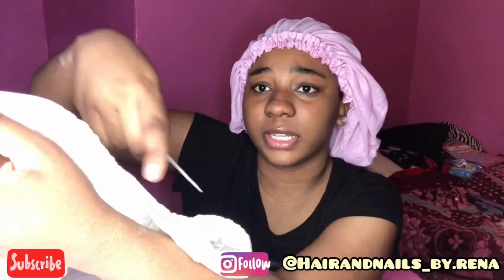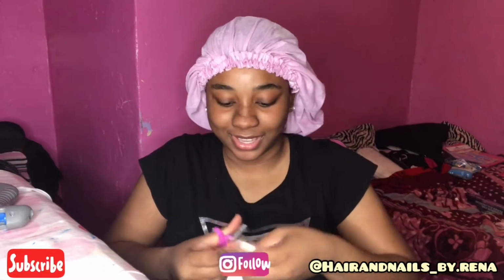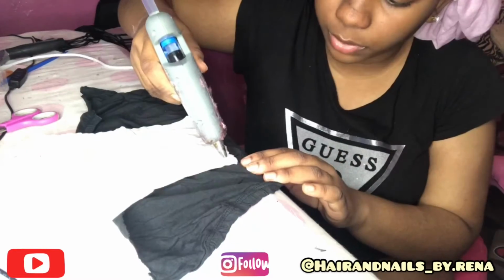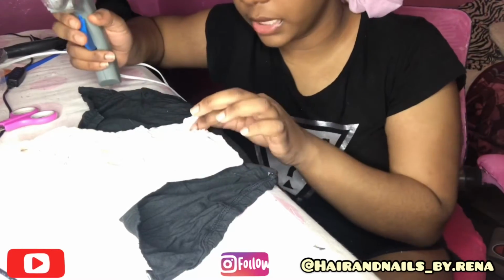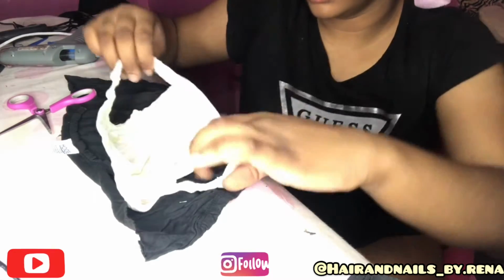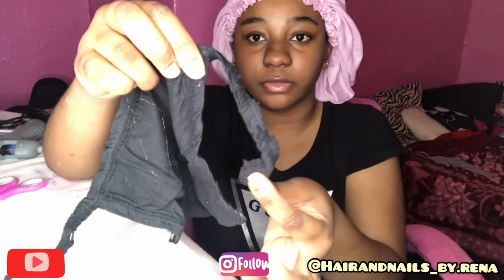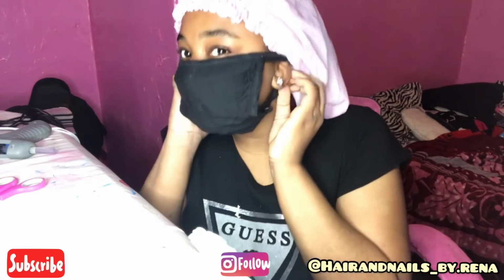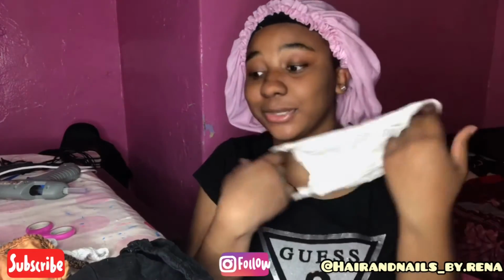DIY: EASY FACE MASK | RENA NATION💜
How you enjoy! Thank you all for your support ☺️🦋💙

@hairandnails_by.rena -hair and nail page
@bbyface_nicole -main page
@poppingbabecollection -business page